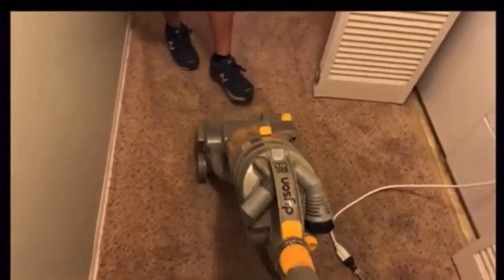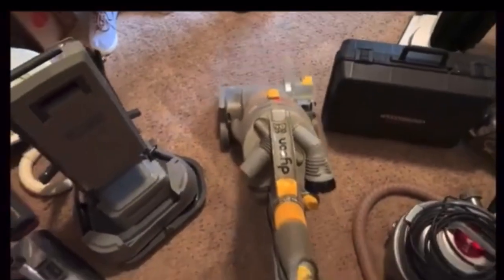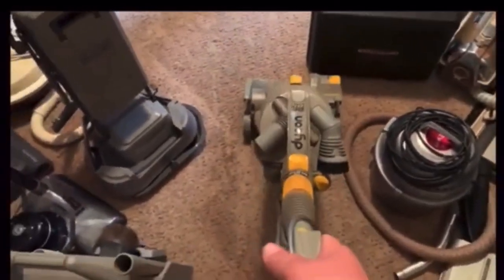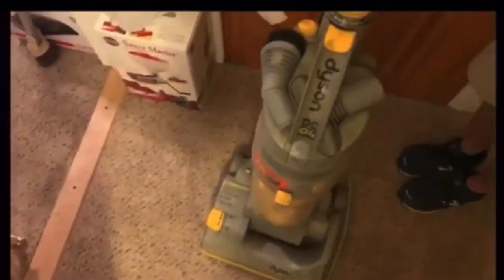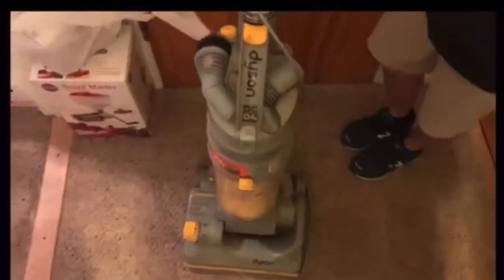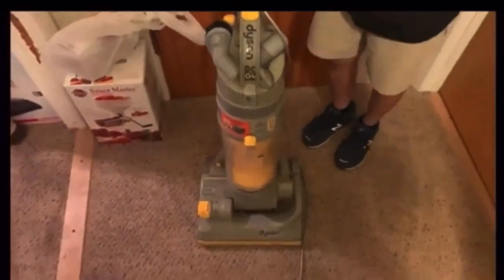Dyson DC04 (September 2021)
Trying out this Dyson DC04 back in September 2021.